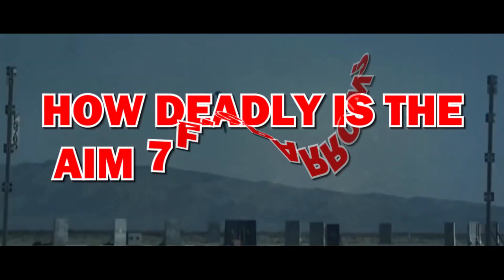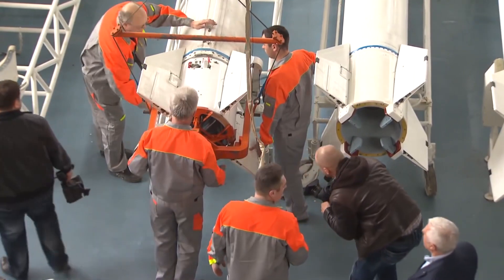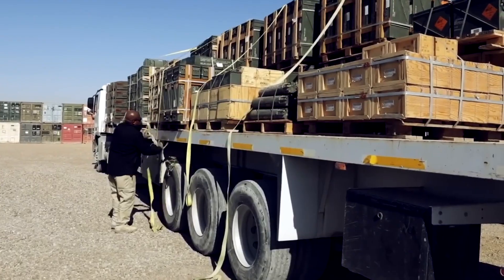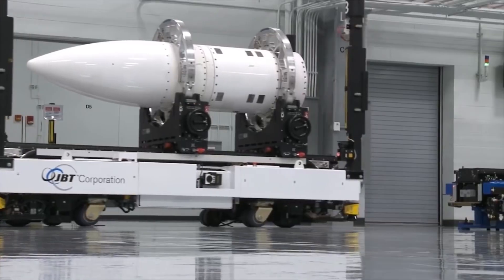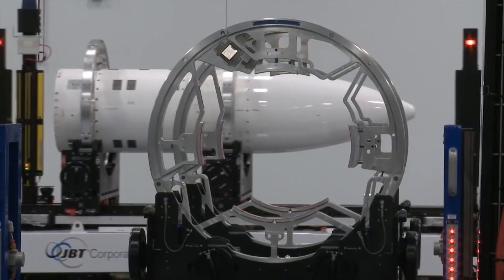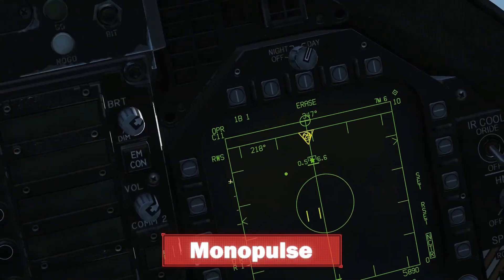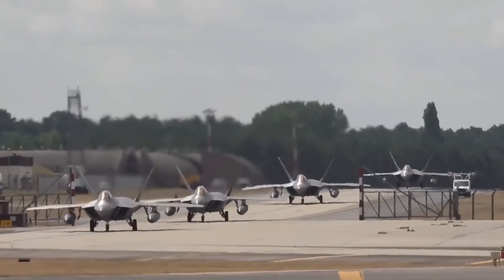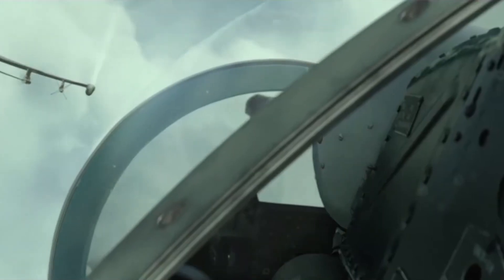Uncovering the Truth About the Deadly Aim 7 sparrow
The AIM-7 Sparrow is a missile that can attack high-performance aircraft and missiles from any direction. A versatile all-weather, all-altitude operational capability missile. It's a missile that works come rain, come sunshine. But wait - how deadly do you think this missile is?

Before we go into that, let's look at the build of this missile. What are its main features and how did it come into existence? A little bit of history. The Sparrow has four major sections: guidance section, warhead, control, and rocket motor. It has the shape of a cylindrical body with four wings at mid-body and four tail fins.

It is a missile best suited to long-range targets and can be launched from over 15 km. A good range, right? Yes. The Sparrow is an extremely long-range missile that can track its target for over 75 seconds. Additionally, the missile can also retain its speed for long periods, meaning it keeps its 25G maneuvering capability, often until the target gets hit.